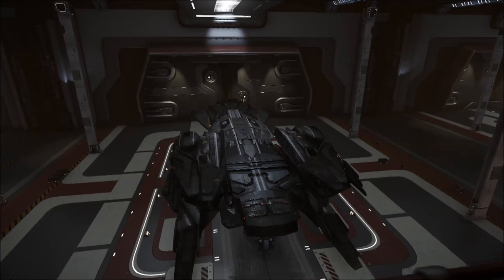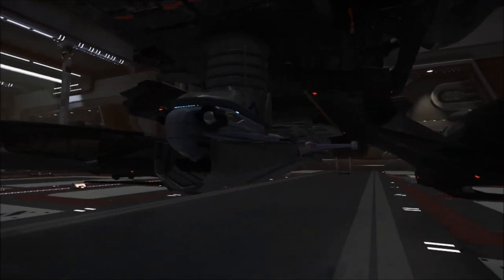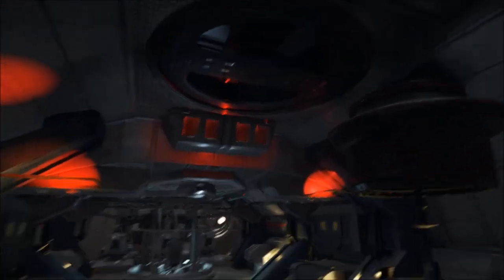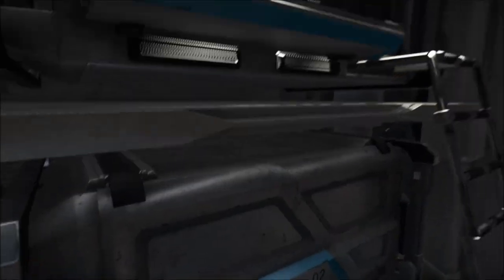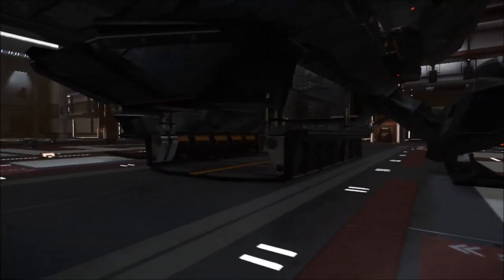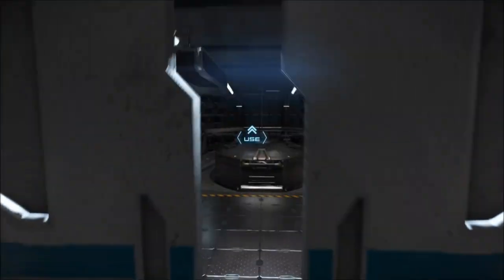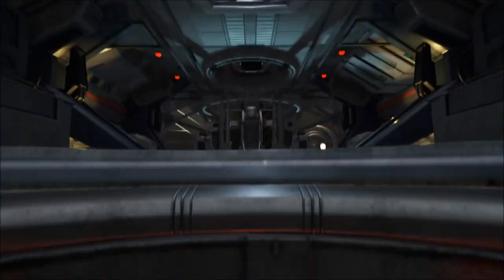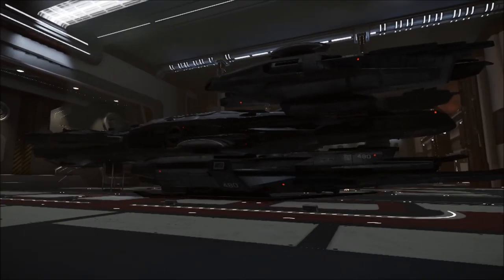Constellation Andromeda - All New Sexy!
Constellation Andromeda walkthrough! Gamescom 2014 brought all new looks to the original constellation. This is the base version now known as the Andromeda.

Star Citizen is an upcoming space trading and combat simulator video game for Microsoft Windows, OS X and GNU/Linux. Star Citizen will consist of two main components: first person space combat and trading in a massively multiplayer persistent universe and customizable private servers (known as Star Citizen), and a branching single-player and drop-in co-operative multiplayer campaign (known as Squadron 42). The game will feature Oculus Rift support.

Both Star Citizen and Squadron 42 are set in a 30th-century Milky Way centered around the fictional UEE (United Empire of Earth), an analogue of the late Roman Empire. A central theme of the game is citizenship (or lack thereof) in the UEE, which must be earned through player actions (such as completing a period of military service). It is anticipated that Citizens will enjoy certain in-game benefits, for example paying a reduced tax rate or having easier access to interspecies trade, but the exact details are yet to be determined.

A strong focus will be placed on player interaction, with player behaviour influencing and being influenced by a dynamic economy system.

Star Citizen is currently being developed by Chris Roberts' Cloud Imperium Games, founded in 2011. Roberts' previous works include games such as Wing Commander, Wing Commander: Privateer,Starlancer and Freelancer.